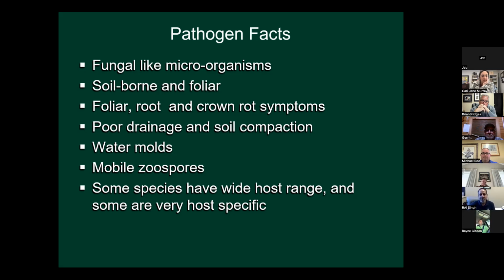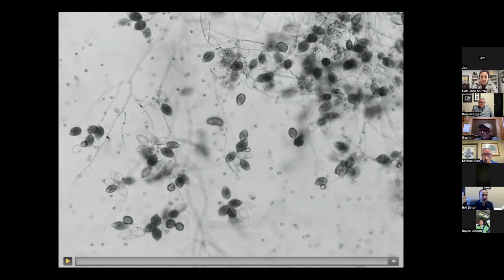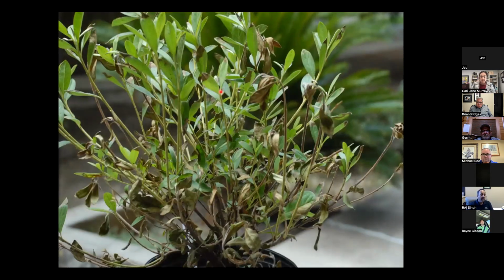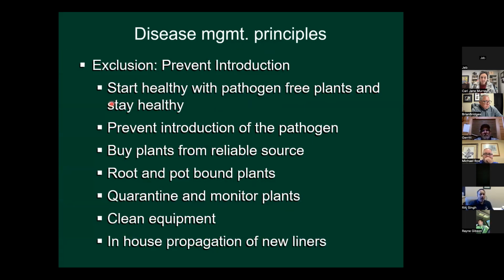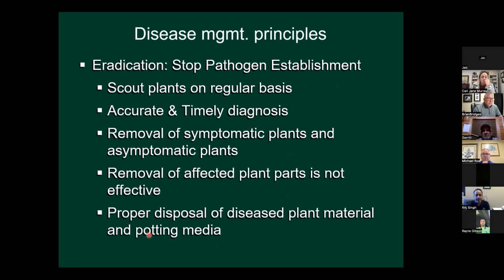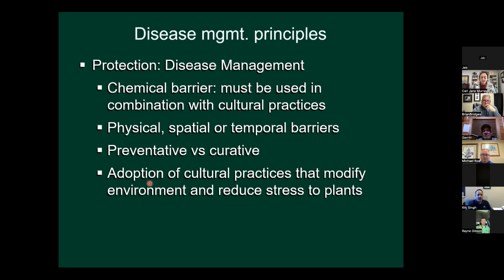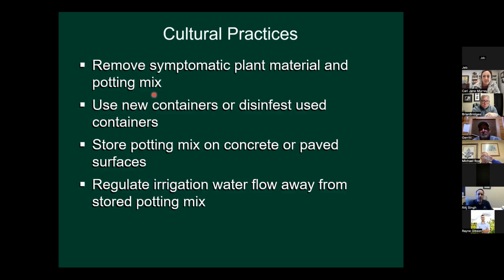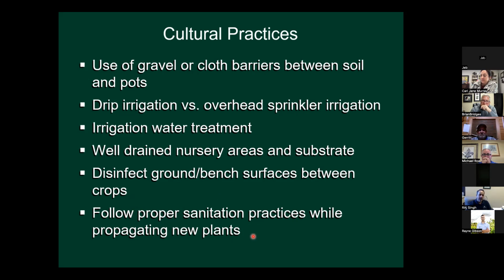MJLS Raj Singh 2/2/24 - Phytophthora Management in Nurseries